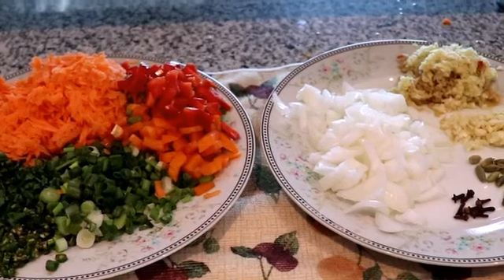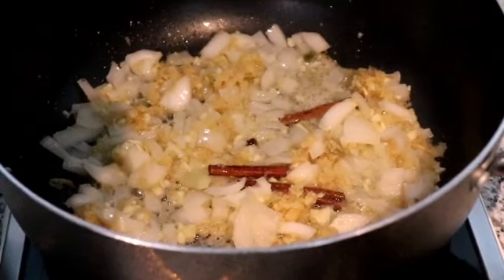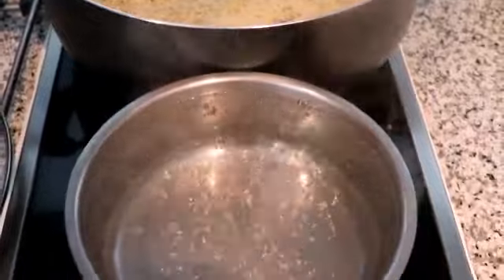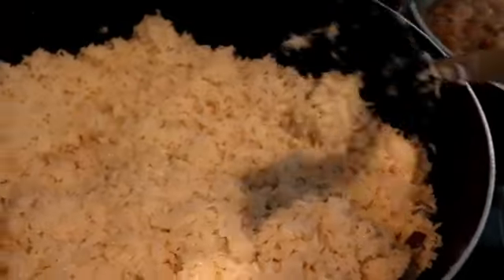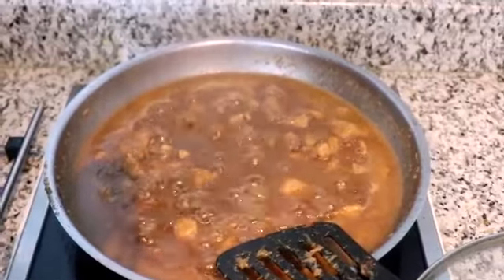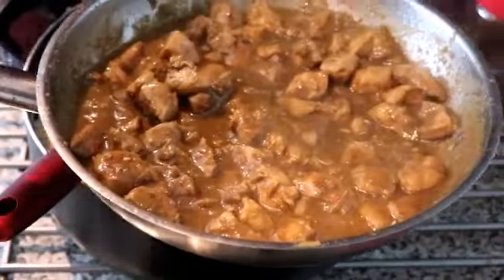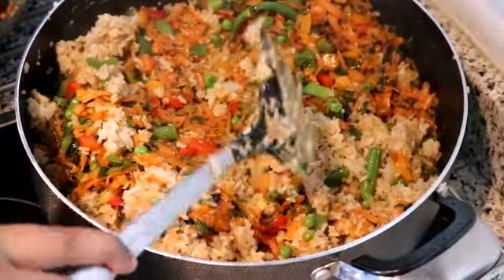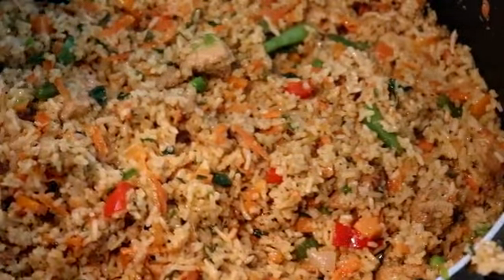Guyanese Chicken Fried Rice || Cooking with Lisa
Hello everyone!

I'm so happy to share with you, my recipe for chicken fried rice.

Ingredients for fried rice:
Carrots - 3
Onion - 1 1/2
Garlic - 5 cloves
Ginger - 2 small pieces
Shallot - 3 stems
Green chili peppers (optional) - 3
Parsley - 4 stems
Bell peppers - 1/2 red, 1/2 orange, 1/2 green
Cinnamon sticks - 3 pieces
Cardamom pods - 8
Gloves - 8

Ingredients for chicken breast:
Chicken breasts - 4 pieces
Salt & pepper to taste
Green seasoning - 2 tablespoons
Cajun seasoning - 1 tablespoon
Sauce - Chinese sauce/cassareep for dark color (as much or little you like)

Ingredients for making my sauce:
Honey - 1/4 cup
Teriyaki sauce - 1/2 cup
Ketchup - 1/4 cup
BBQ sauce 1/2 cup
Ground chili powder - up to you

Allow all the ingredients for the sauce to simmer in a pot until thickened. Leave to cool then pour over chicken or in chicken to marinate.

Please follow the directions in the video on how to make this dish.